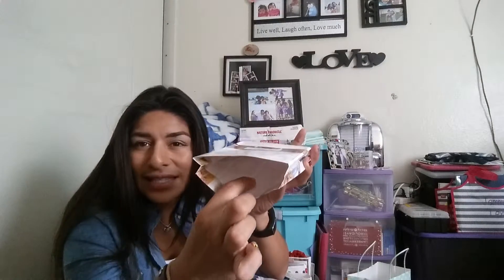Thoughts on Jamberry Old catalog gift bags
Here are some tidbits for you to prepare yourself in making the bags. It's easier than it sounds.